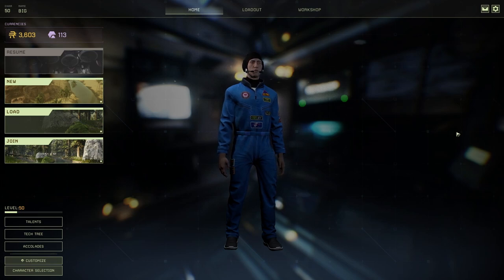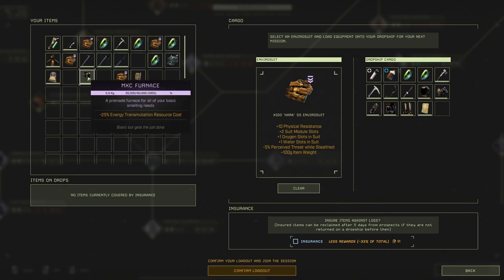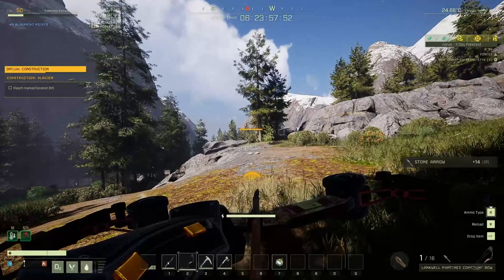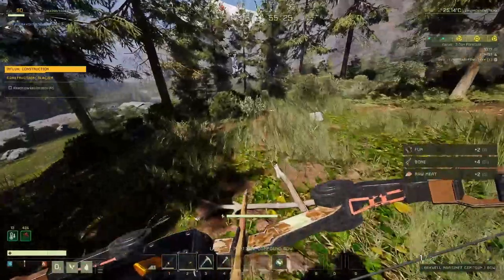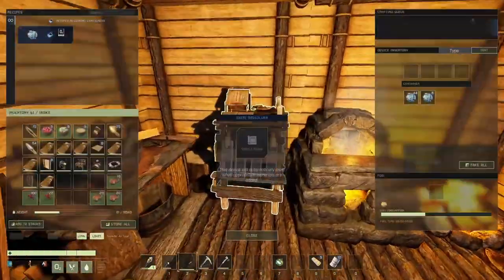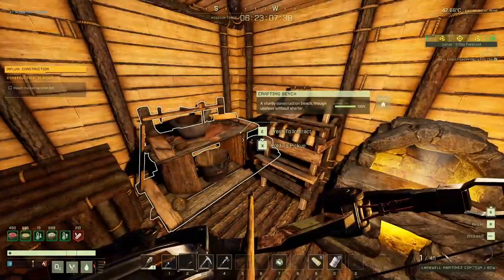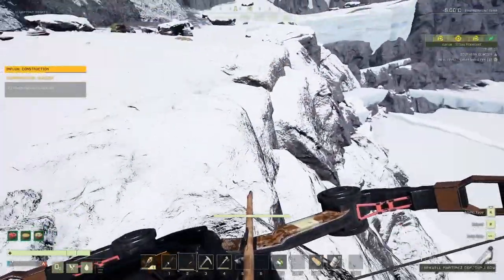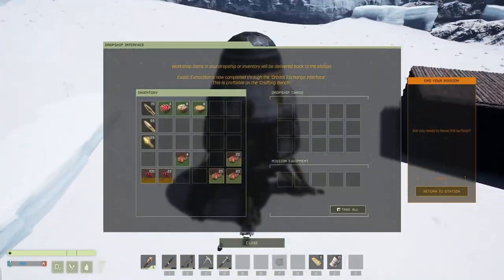Icarus - Influx: Construction - S01.Ep.25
In this episode we continue with the missions from the workshop.
We do Influx: Construction

BIG.